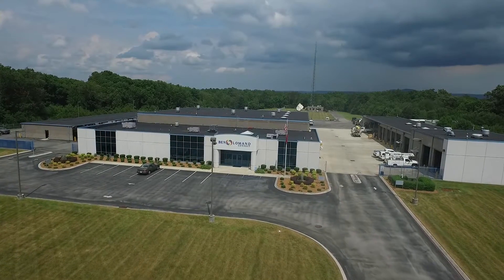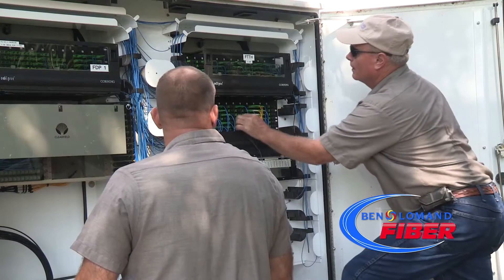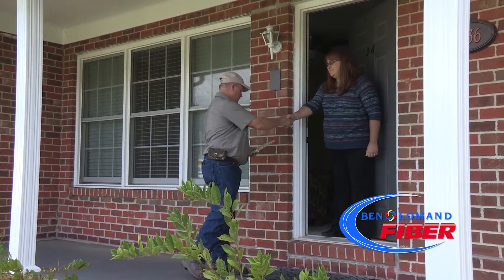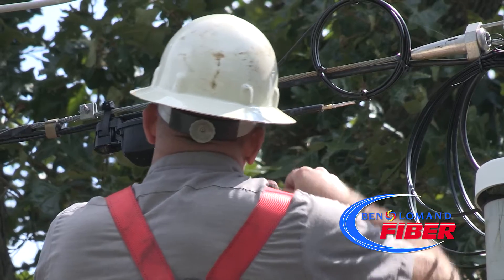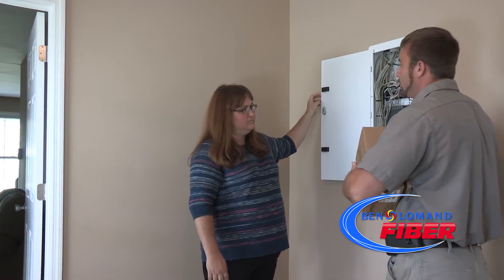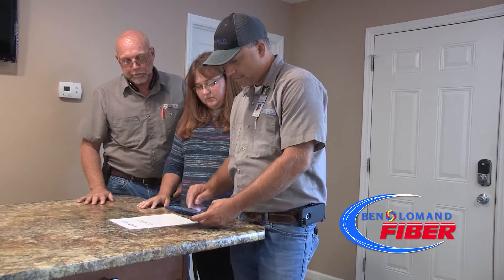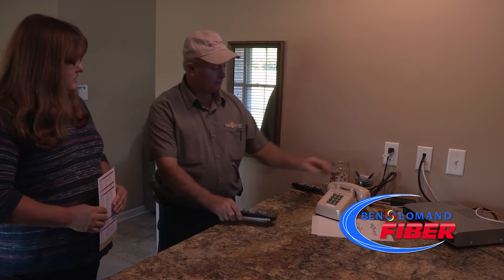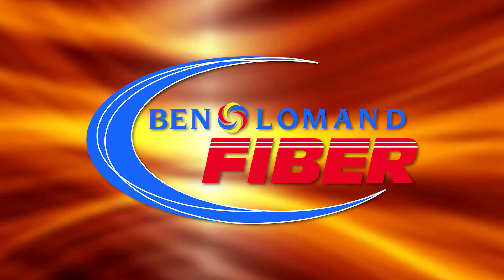Ben Lomand Telephone Fiber Installation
Short video explaining the procedure of a fiber to the home install.